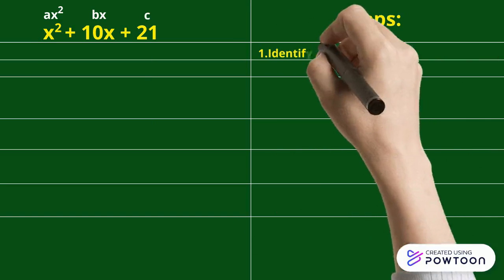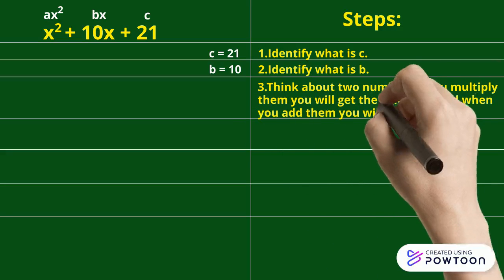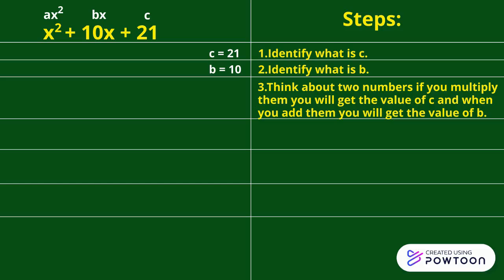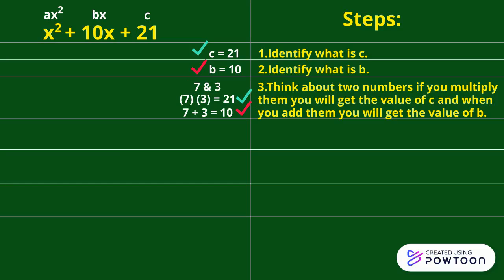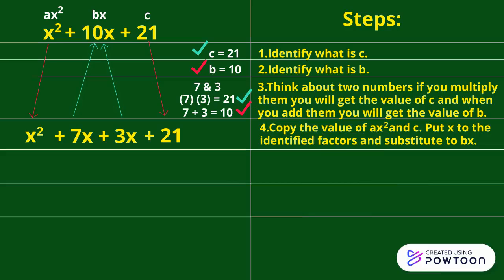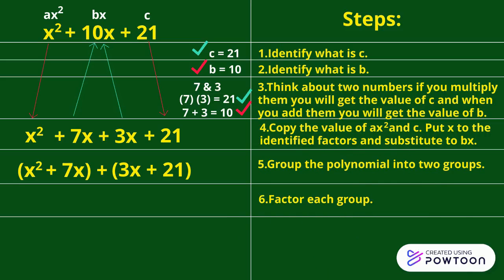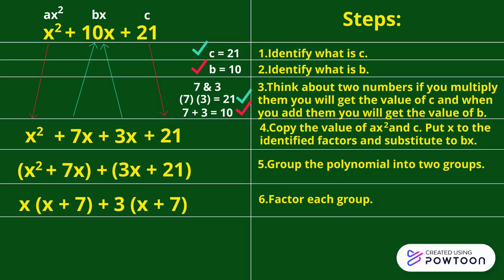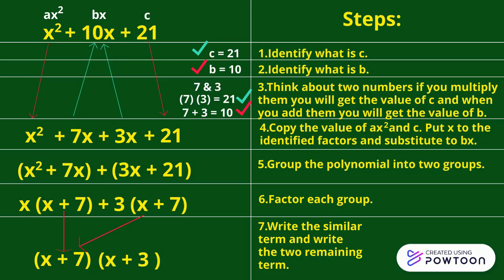Example of Factoring Trinomial